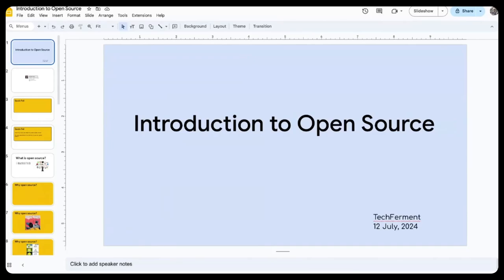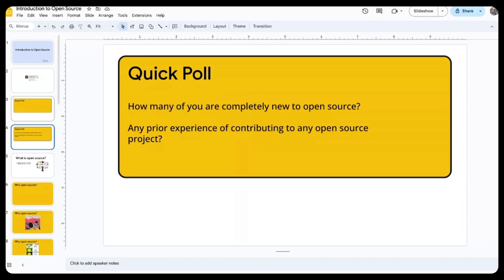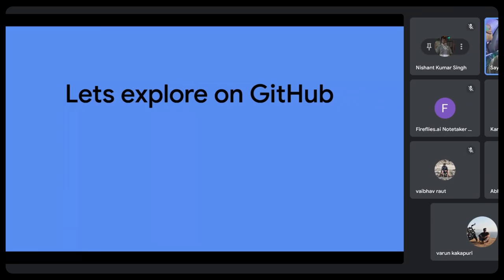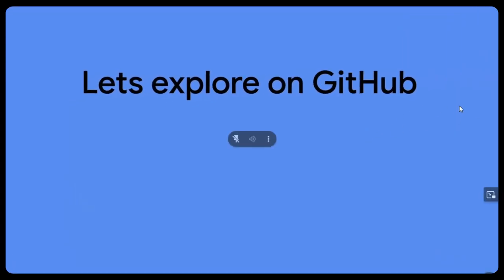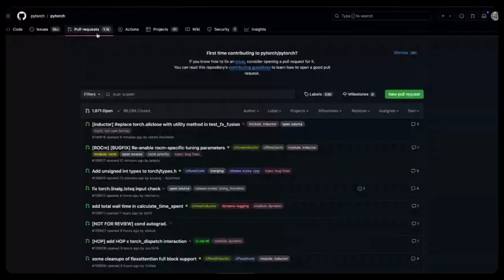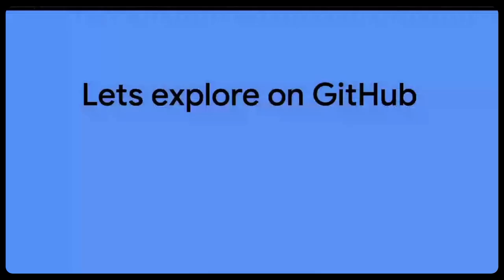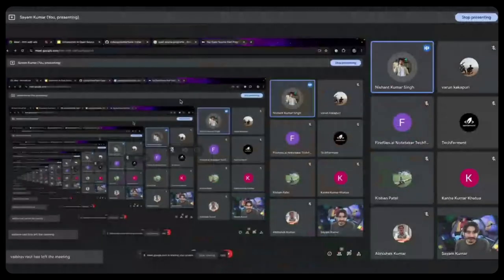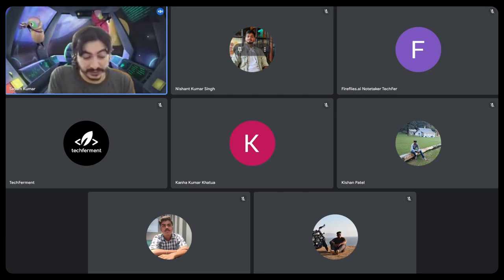Open Source: How to Contribute?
Learn how to get involved in the open-source community, contribute to projects, and enhance your coding skills. Perfect for university students passionate about software development and collaboration.